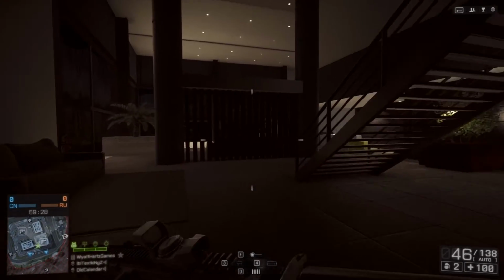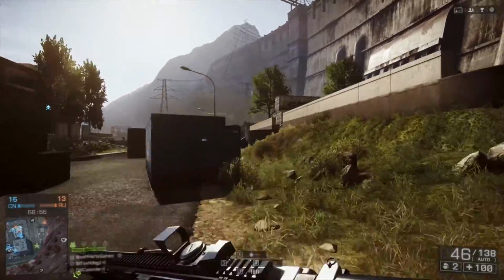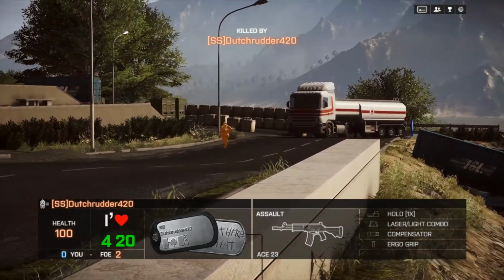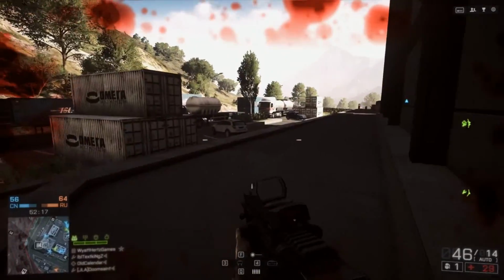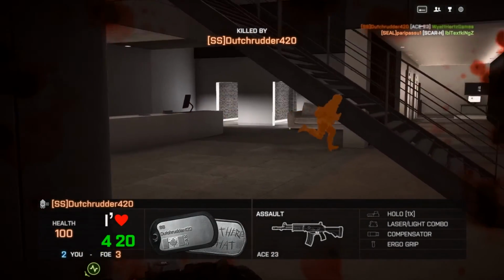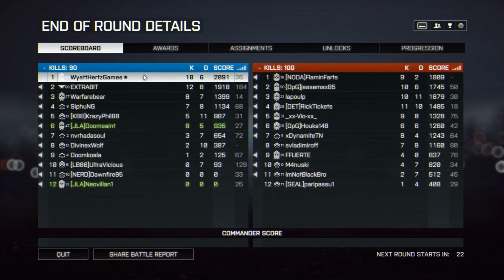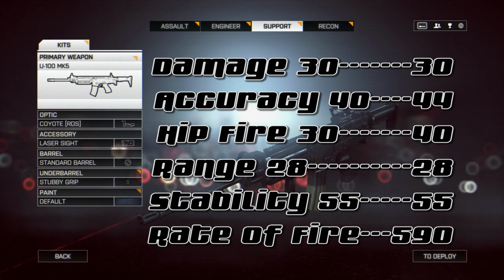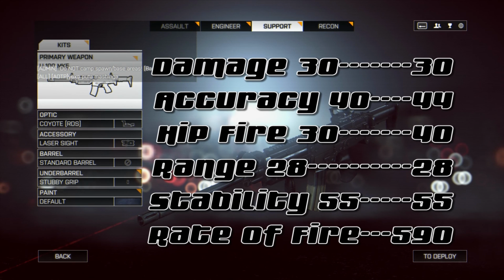Battlefield 4 Multiplayer Gameplay 11 - TDM on Lancang Dam (U-100 mk5)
This time around we square off at the foot of this damn dam in TDM and we take a good look at the U-100 mk5 lmg with a full numbers rundown at the end of the match. Tea is served...enjoy.